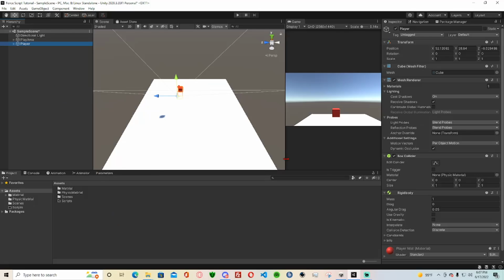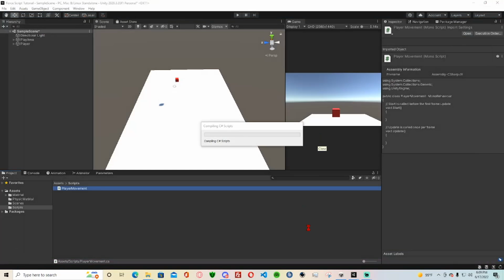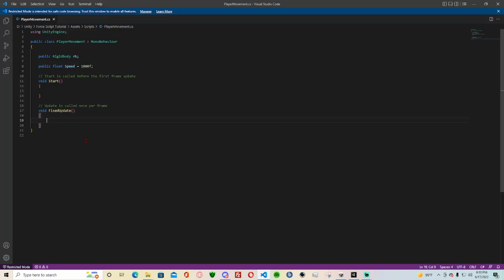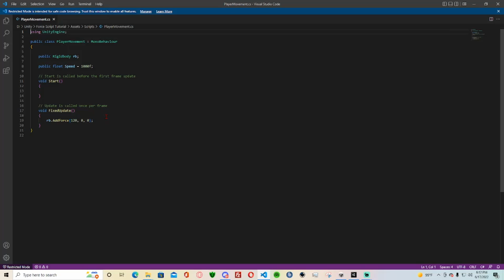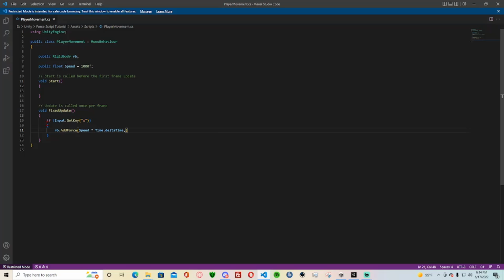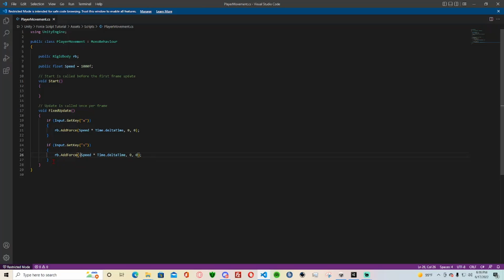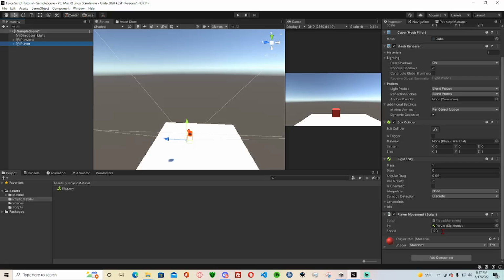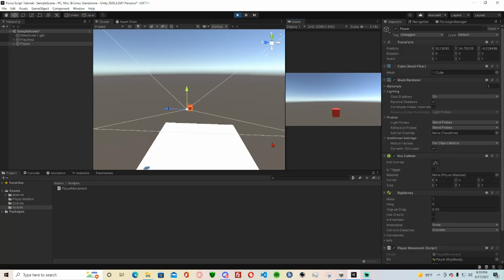Unity | How to use Force in scripts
What is used to code:
Unity / Visual Studio Code